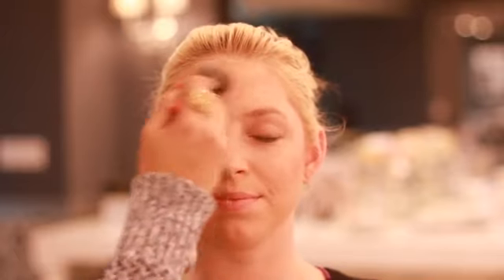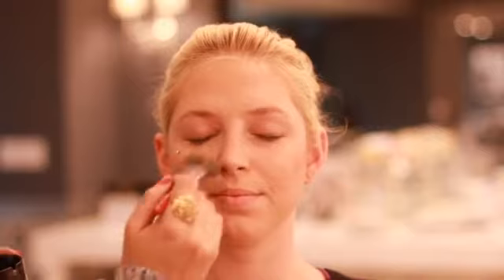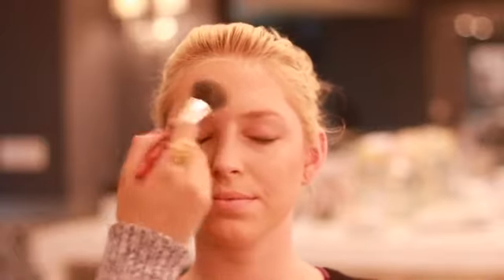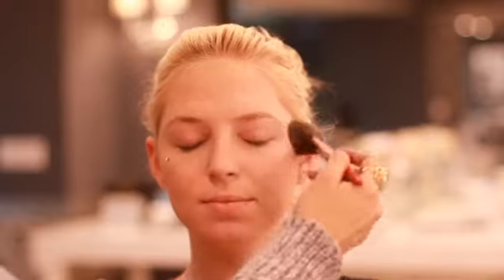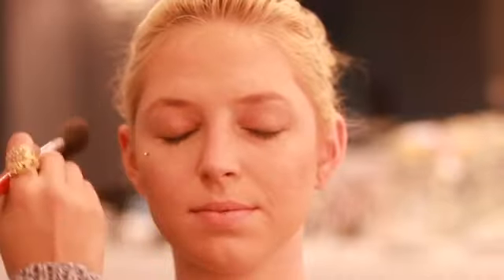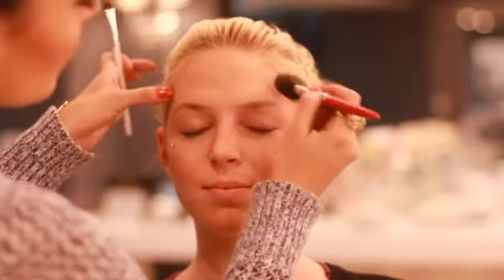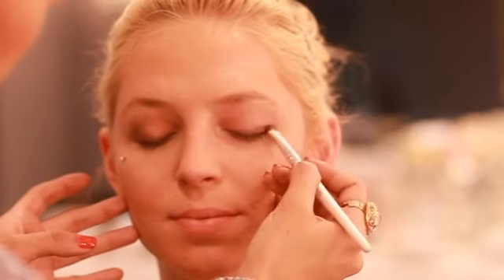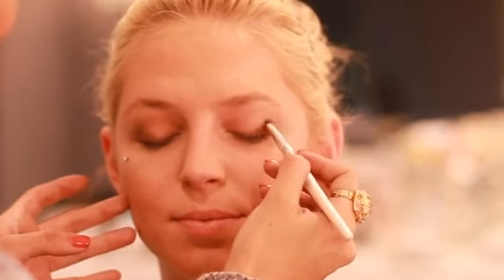How to Do Alice's Makeup From "Twilight"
How to Do Alice's Makeup From "Twilight". Part of the series: Makeup Techniques. Doing Alice's makeup from "Twilight" is a really great way to keep up with the latest trends. Do Alice's makeup from "Twilight" with help from a master makeup artist at a luxury beauty lounge in Beverly Hills in this free video clip.